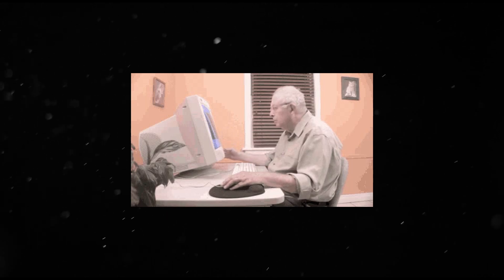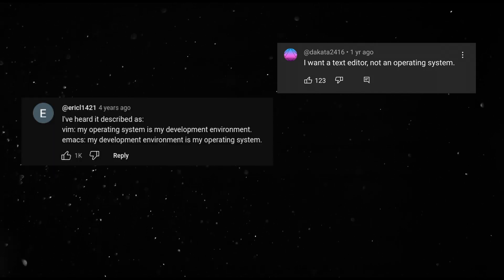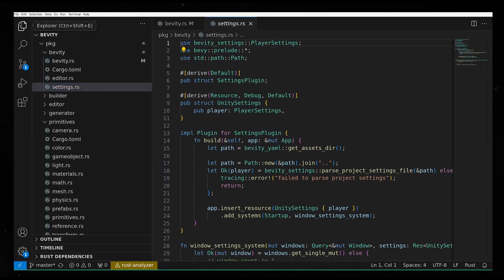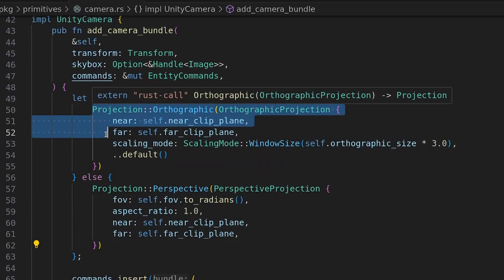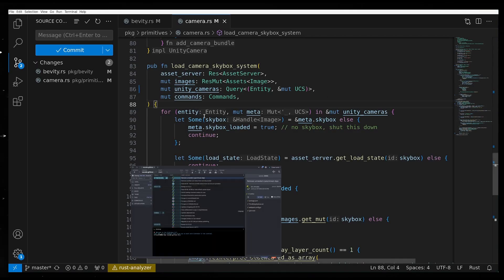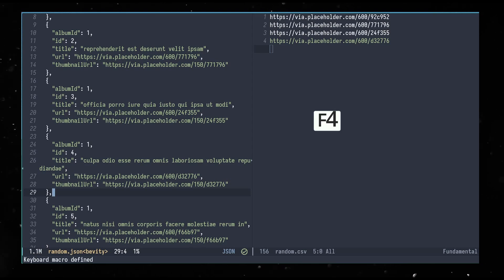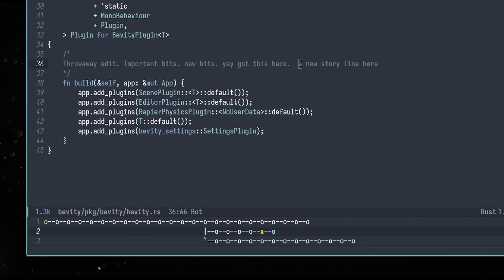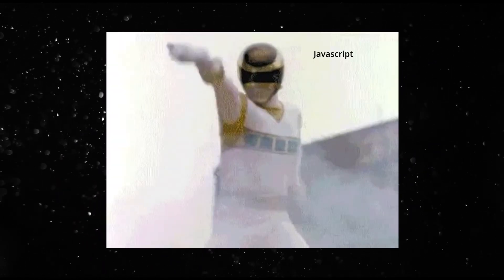Watching other people code is pain.mov - learn yourself some emacs!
Short rant about people using the mouse too much, and showing off what emacs can do. I hope you learn some new tricks and maybe decide to give the keyboard workflows in your editor a chance! Or maybe get on the emacs train with me!